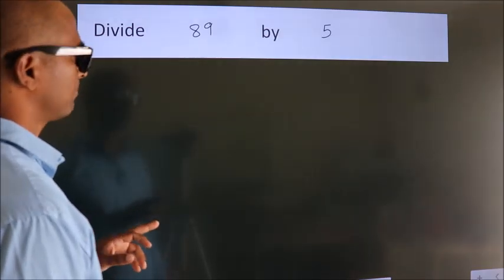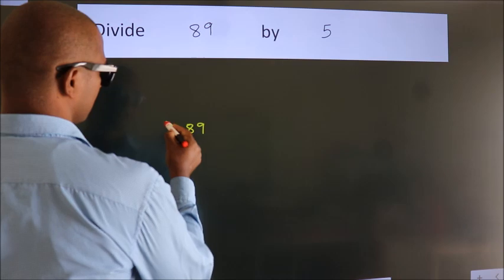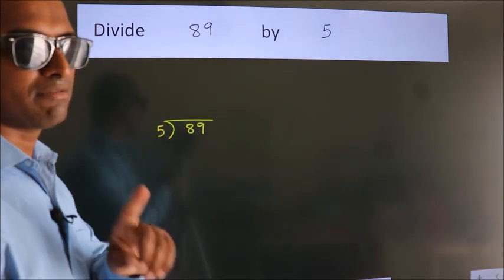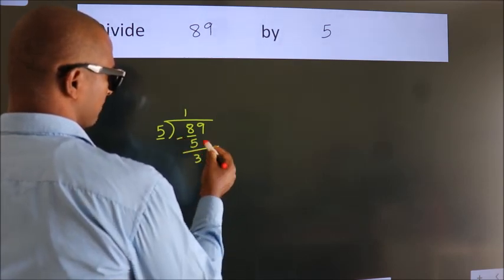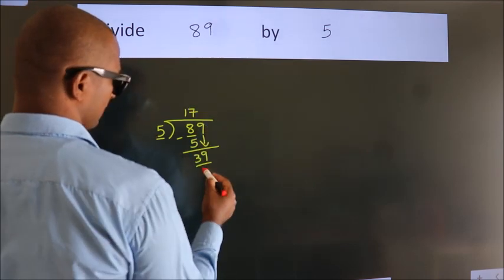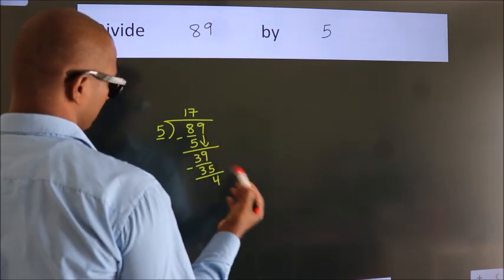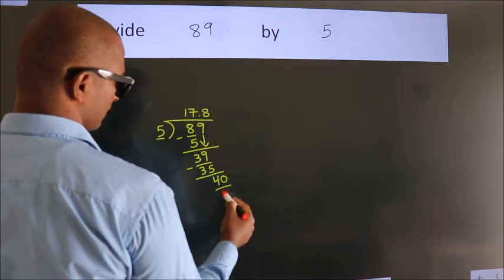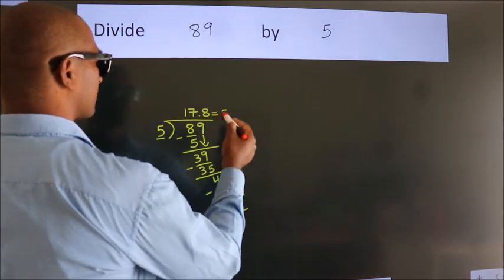Divide 89 by 5 Divide completely